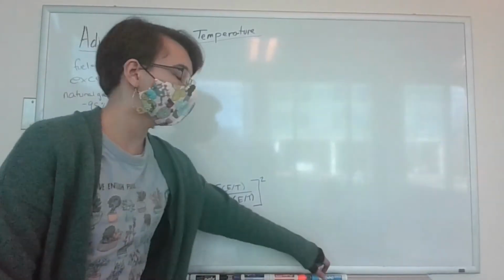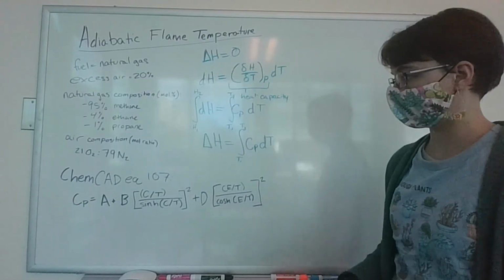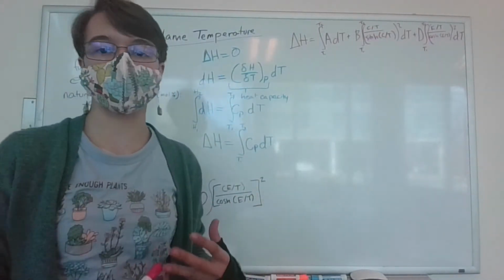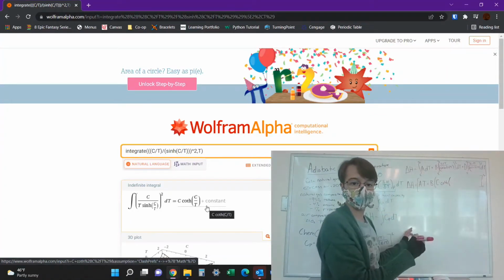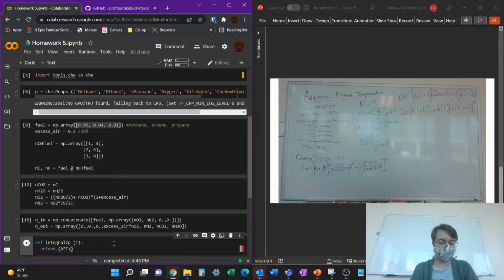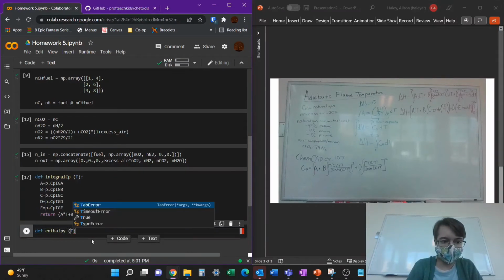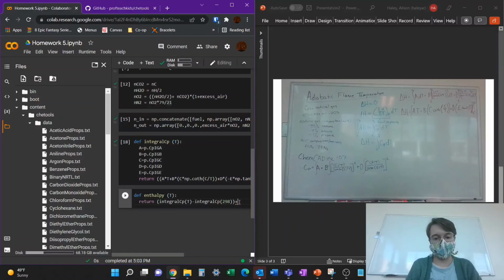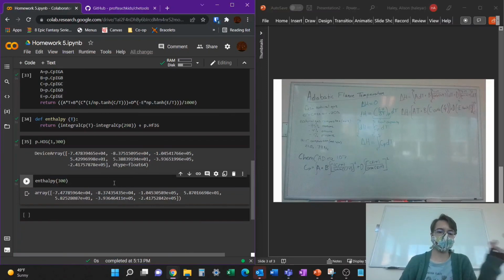Homework 5.3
Derive the expressions to calculate the ideal gas enthalpy for each species as a function of temperature, showing the ChemCAD expression for Cp, and integrating this from the standard state temperature (298.15) to the desired temperature T.  You can use Wolfram Alpha as you record your video to show the integrations.  Write your own function to calculate this enthalpy and compare your results to that using che.tools